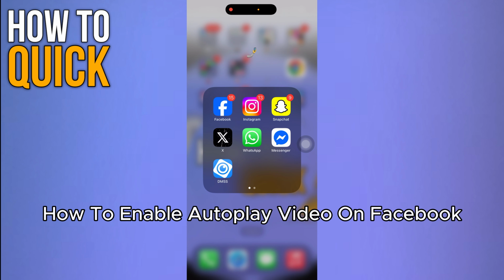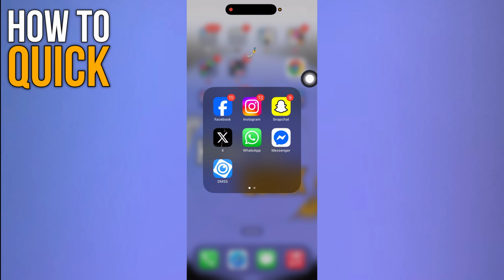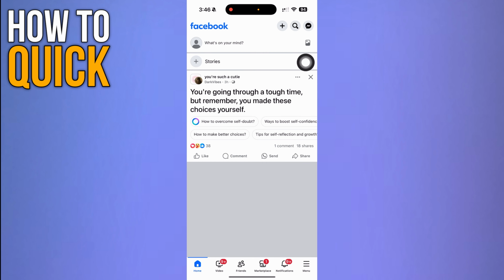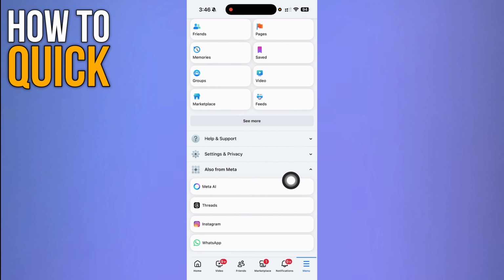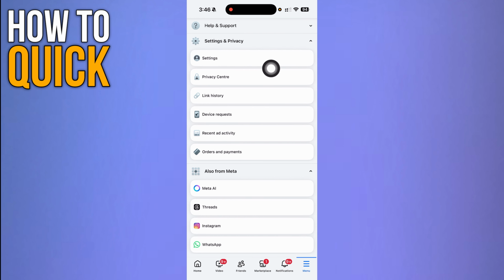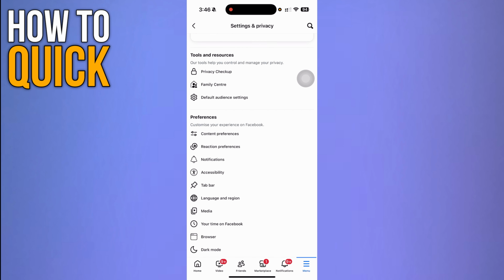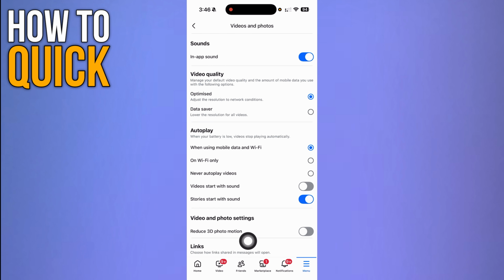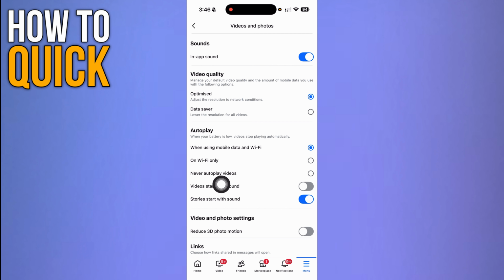How To Enable Autoplay Video On Facebook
Tutorial on how to enable autoplay videos on facebook.